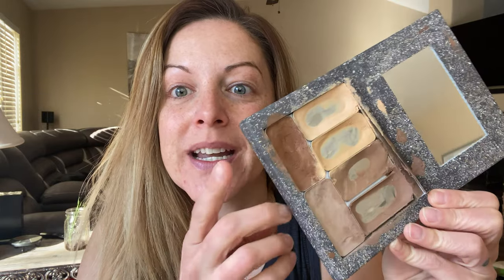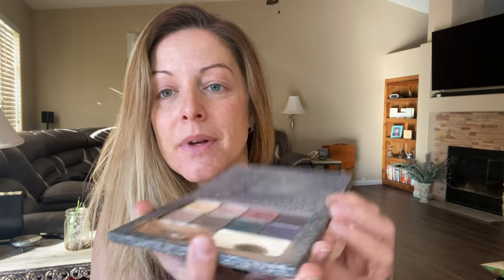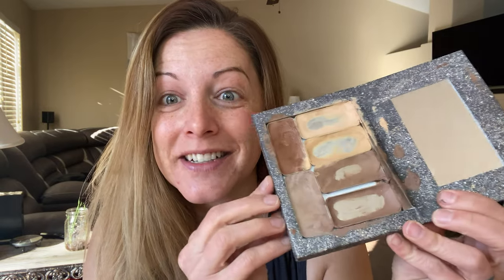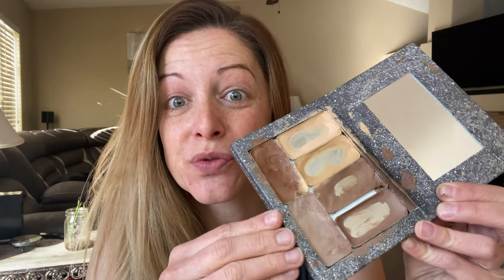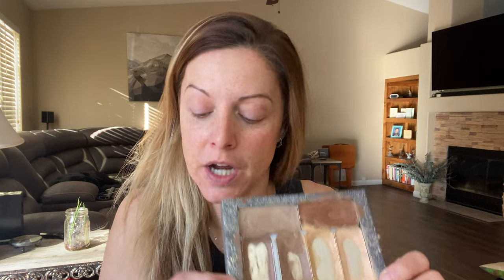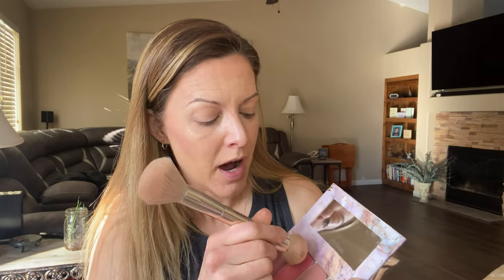Does your makeup go from this to that?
How to apply Seint makeup and look natural!

Foundation:
• Ash (contour)
• Amber (highlight)
• White Peach (highlight)
• Hollywood (lip & cheek)
• Suede (lip liner)
• Bella (bronzer)
• Rose Gold (illuminator)
• Vanilla Dust (setting powder)

Brushes & Tools:
• Detail
• ￼Multitasker
• B￼lush & Bronzer
• Blend
• Perfecting Sponge
• Brush tile cleaner

Eyes:
• Tarte clay play volume II palette
• Sabrina (eyeshadow)
• Lullaby (eyeshadow)
• Midnight (eyeshadow as liner)
• L’Oreal voluminous primer ￼(300)
• L’Oreal voluminous curved brush￼￼ mascara (340)
• L’Oreal telescopic mascara (905)

Shop products here: